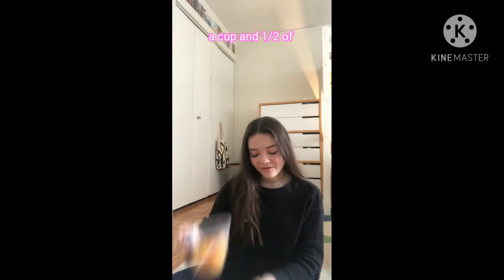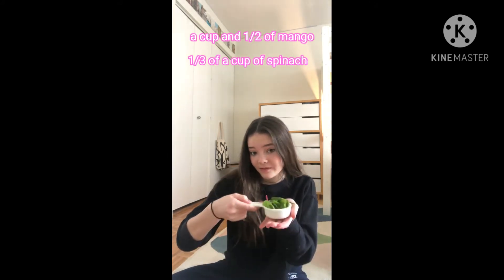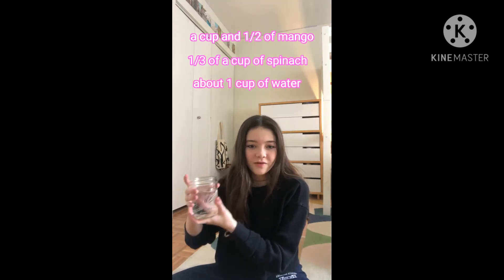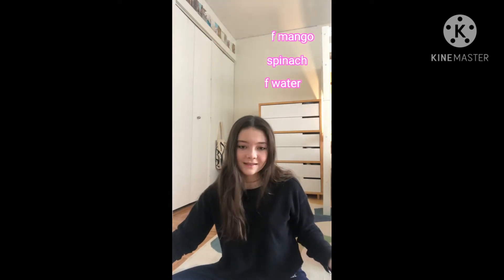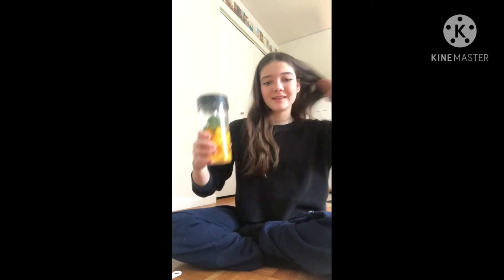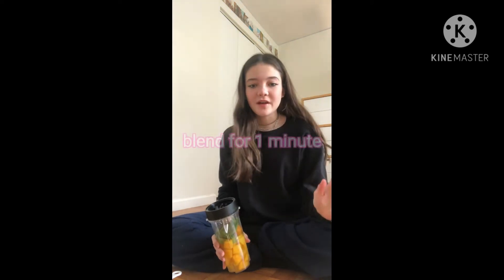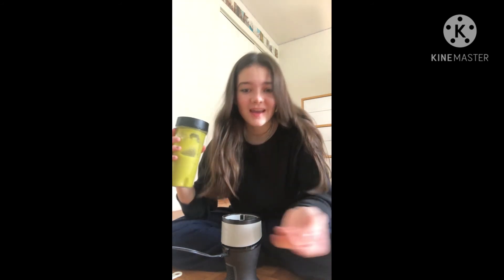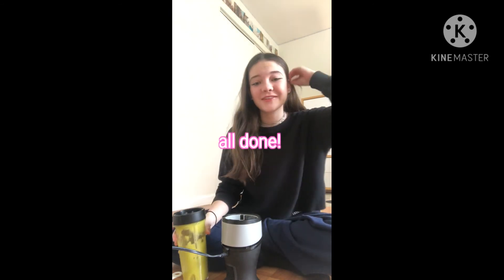Cooking Workshop - Green Mango Smoothie